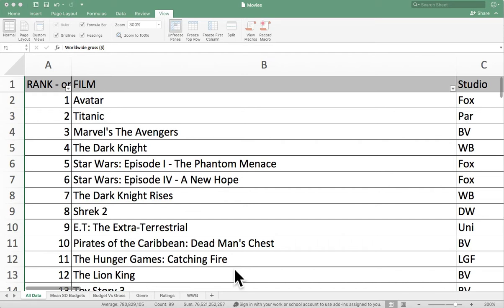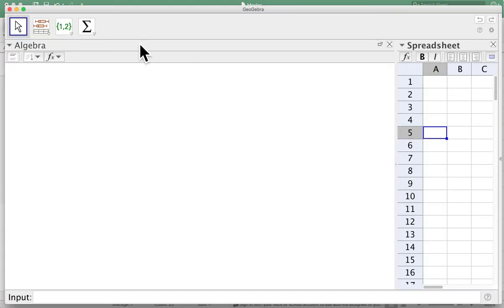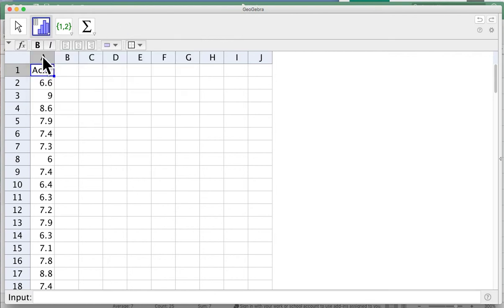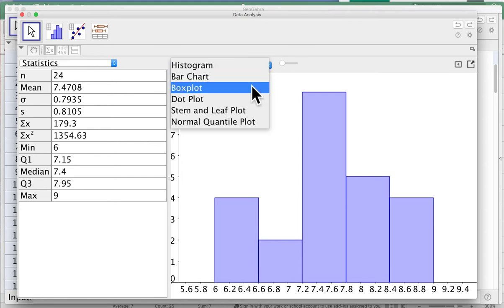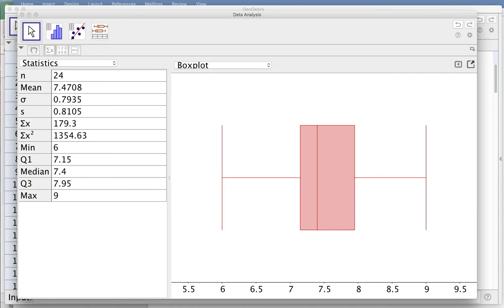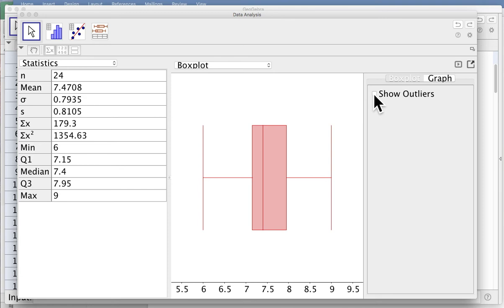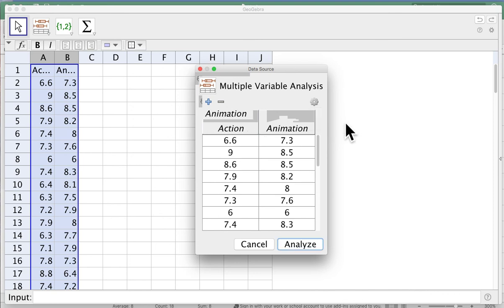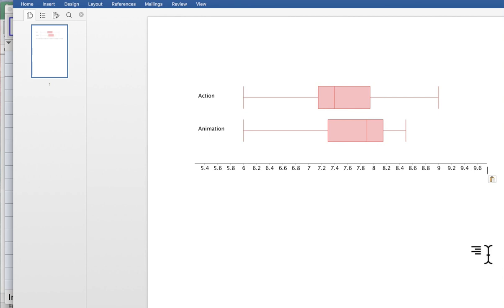1 Variable data analysis with Geogebra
A video to learn how to process 1 variable data with Geogebra. Useful for IB mathematics students and their Internal Assessment